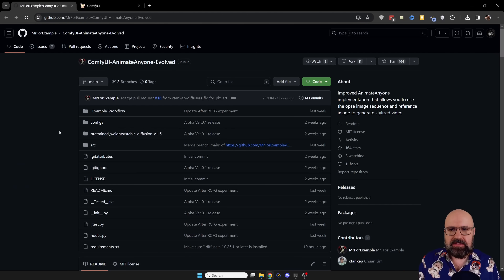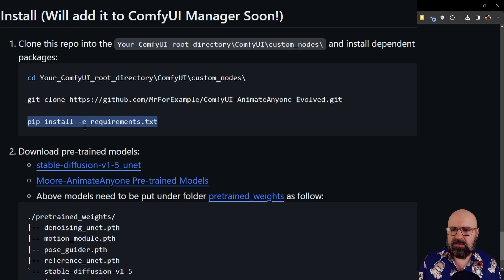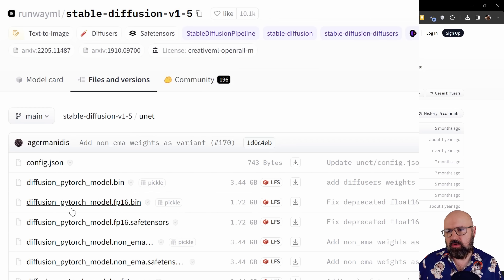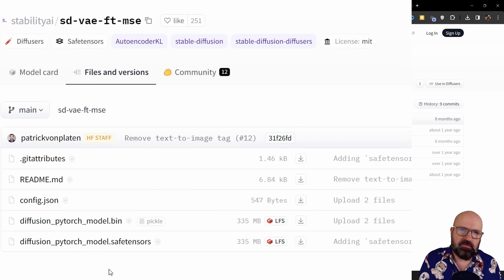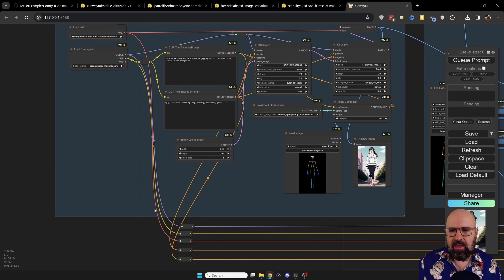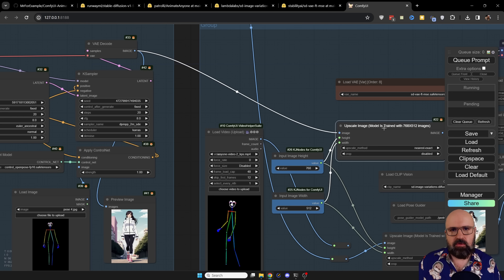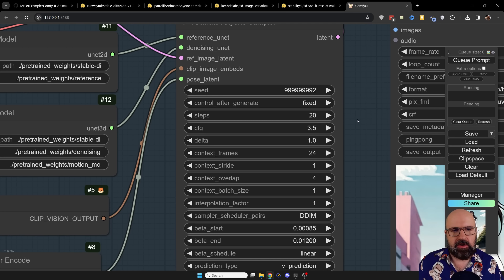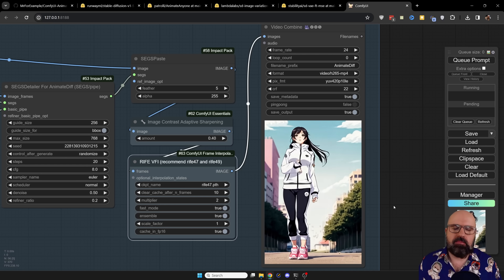Animate Anyone - Only 1 Image needed!!!!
Animate Anyone allows you to animate any Character from a single Image. Here is my ComfyUI Workflow and how to use it.